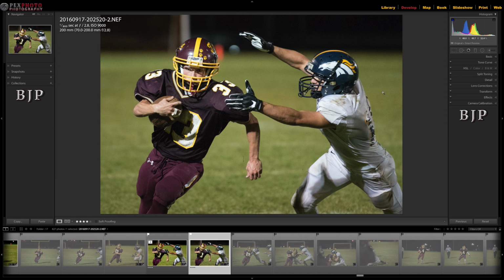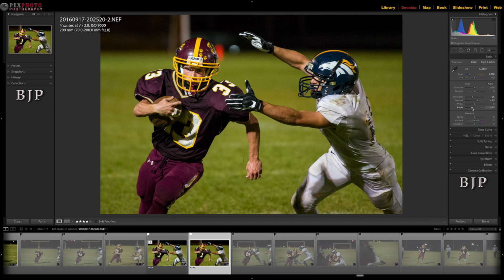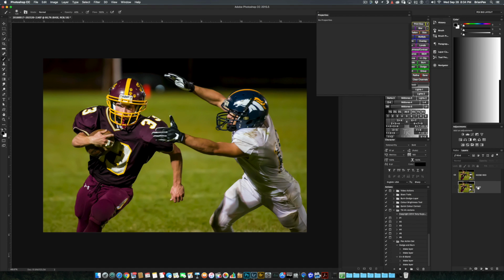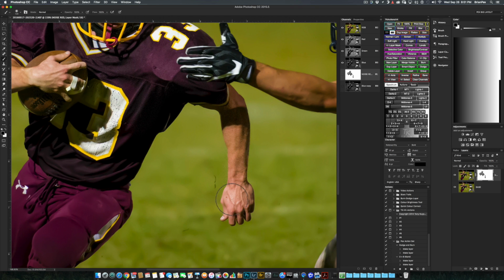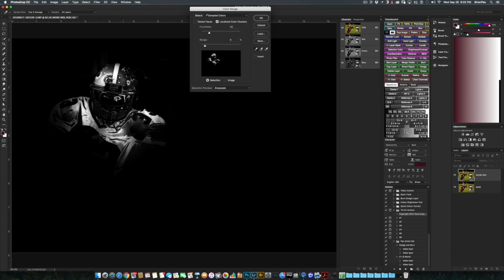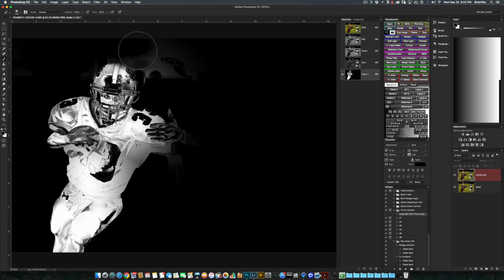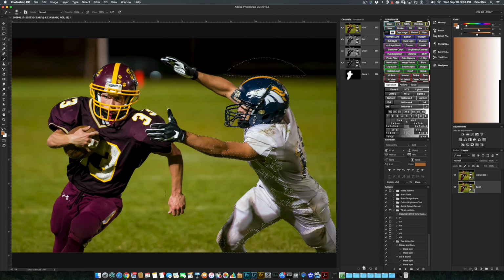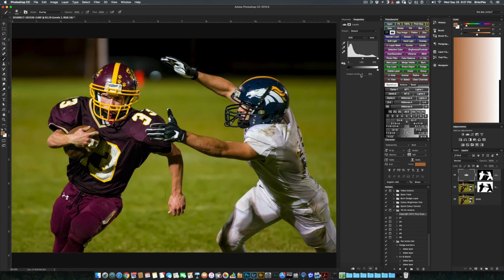CLEAN NOISE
Noise Free HIGH ISO images with a Lightroom & Photoshop workflow. Night sports can be hard. With ISO values over 10,000, noise reduction is a MUST to produce clean images with professional outcome. Retaining details in the detail areas can be tricky. This video explains a way around this issue.